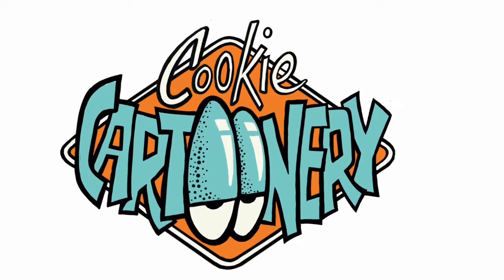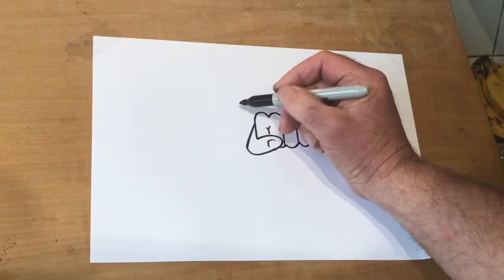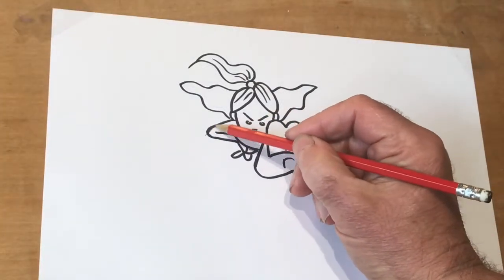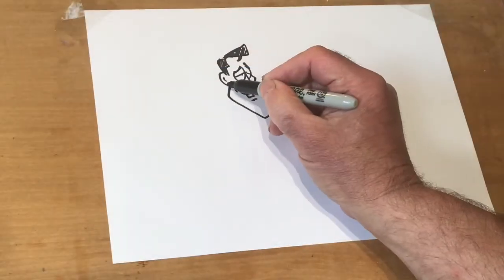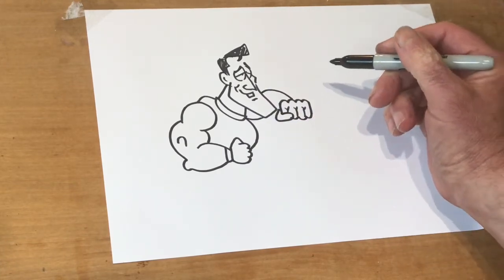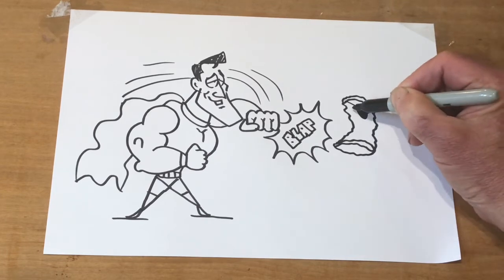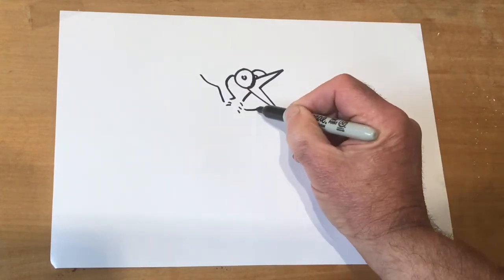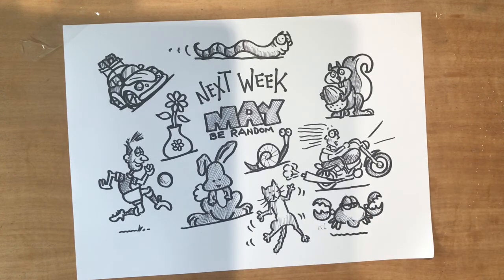How To Draw Cartoons| Superheroes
Finishing this week with an amazing workshop developing our skills and confidence in cartoon art.

This week Cookie has encouraged you to develop your own cartoon style and characters and well haven't you! You're Brilliant!!!

Your cartoon art is developing quickly, we love seeing your drawings.

Home education can be exciting and fun. These workshops have been created to be great activities do to at home. We love that all the family are having a go together and sharing!

Cookie draw with me approach make these workshop easy to follow and getting great outcomes.

Let's get the nation drawing.
this weekend is competition time so post your pictures on Cookies FaceBook group @drawingcartoonswithcookie

Message us below your ideas for next week, we have had cats and VW beetle so far..what else??

We be back on Monday at 10am with more workshops.